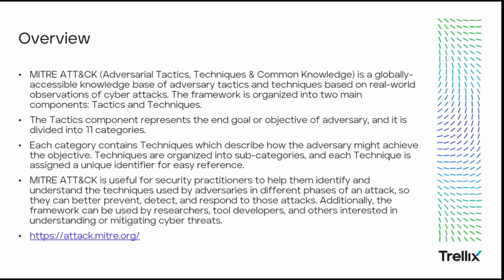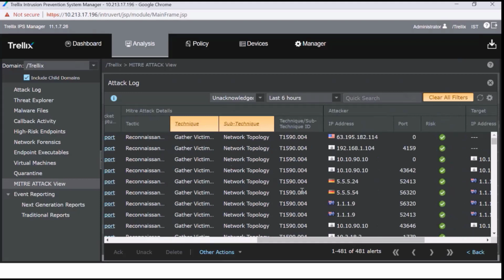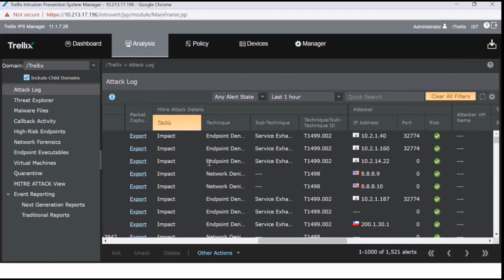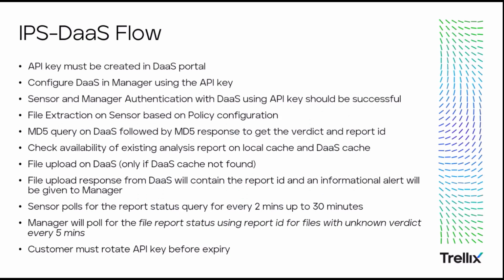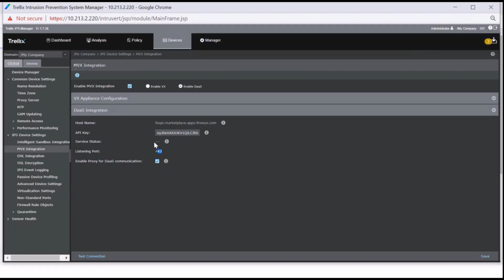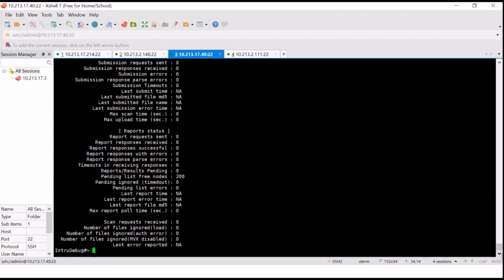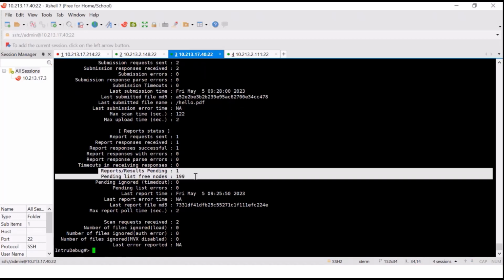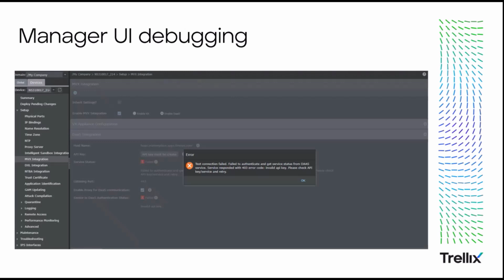MITRE ATTACK View and IPS DaaS Integration in Trellix IPS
Join us as we discuss the MITRE ATTACK View in the IPS Manager. The MITRE ATTACK View in the IPS Manager enables users to view and analyze attacks and alerts detected by the IPS in MITRE ATT&CK matrix format. It offers a unified and comprehensive view of all adversarial tactics and techniques, including those which match with the attack entries in the MITRE matrix structure. Trellix IPS now supports integration with Trellix DaaS sandbox which is a cloud-based service that performs sandbox analysis like Trellix Virtual Execution (VX). It works by gathering suspicious file information from the Sensors and communicates the results to the Manager, which can be viewed by users at the Manager Dashboard.